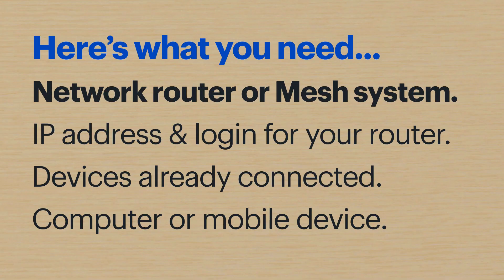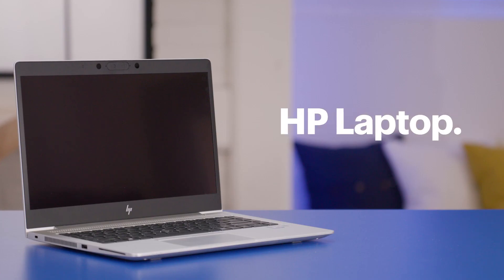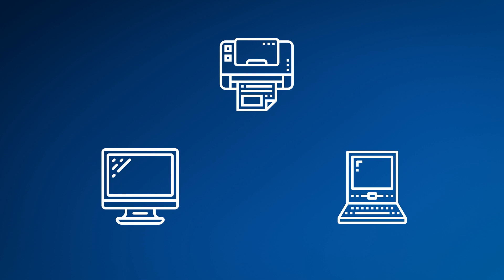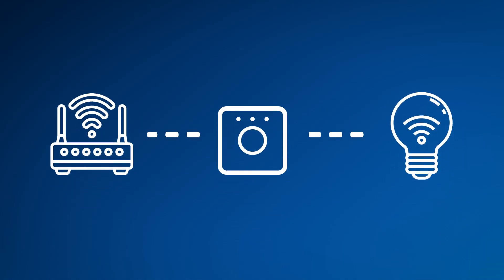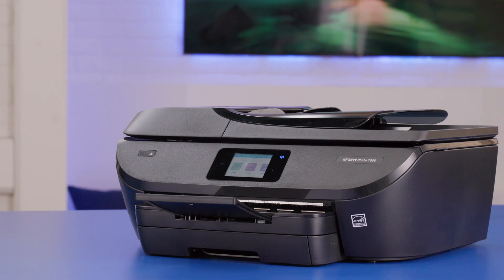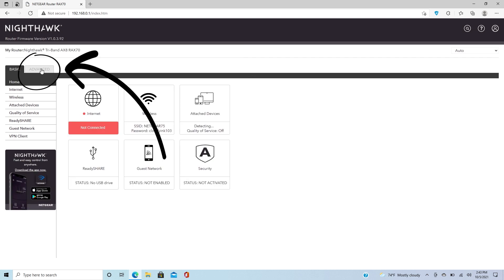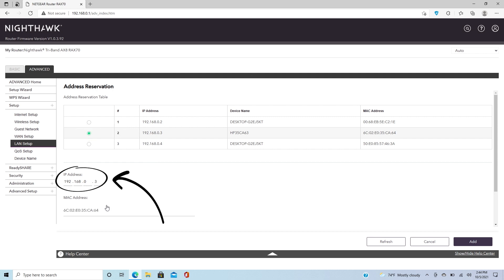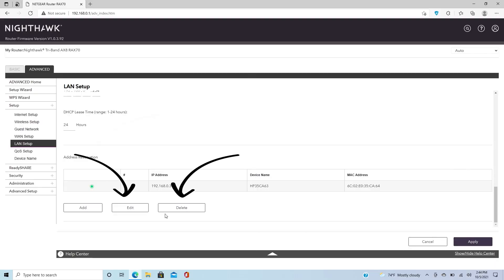Setting Up DHCP Reservations - Tech Tips from Best Buy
Today Agent Bennett is here to help you set up Dynamic Host Configuration Protocol, or DHCP, reservations on your network. This will help ensure your devices always have a reliable IP address assigned, which is great for printers and some smart home tech. You’ll need a network router or mesh system, IP address and login info for your router, connected devices and a computer or mobile device. She’ll be working with a Netgear RAX70 router, an HP laptop and an HP network-capable printer. Your steps might be a little different depending on your devices.

Need help setting up a wireless printer?

If you’d like to skip ahead:
When should you make a DHCP reservation for a device? 00:38
How to assign an IP address reservation to a device: 02:08
How to edit or delete a reservation: 3:26

If you have questions, ask us in the comments. We’ll get back to you.